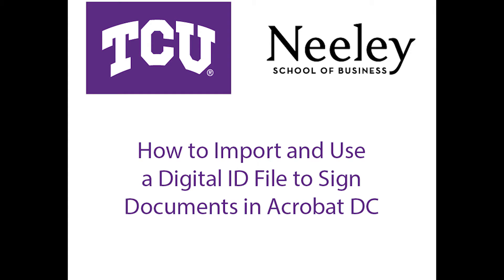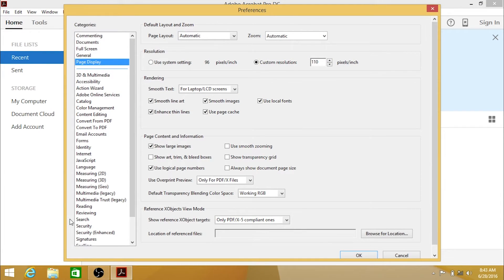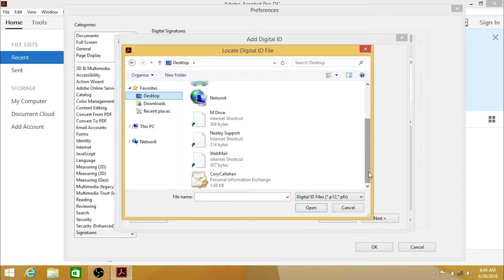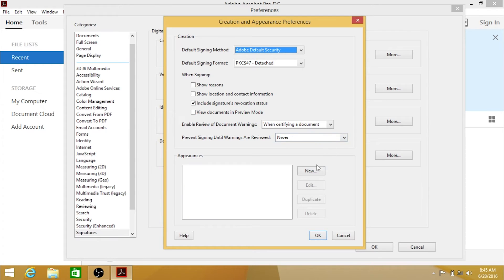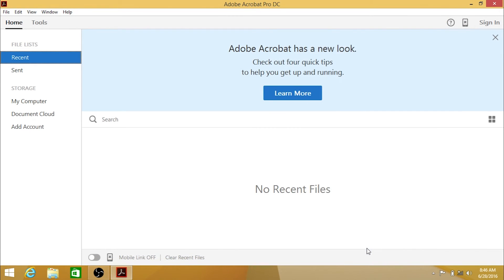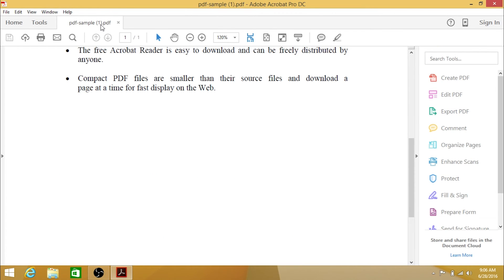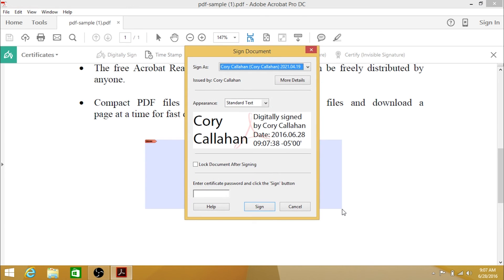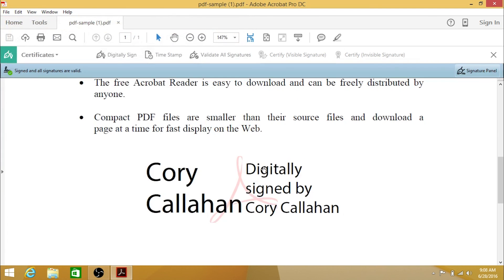How to import and use a digital ID file for signatures in Acrobat DC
This video will show you how to setup and use digital signatures in Acrobat DC.